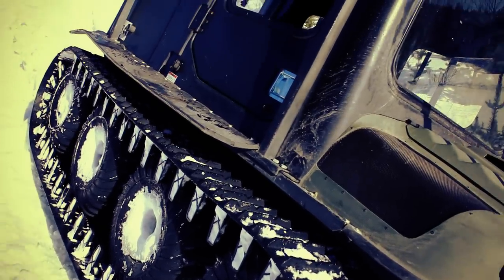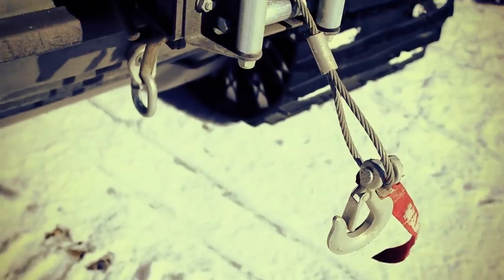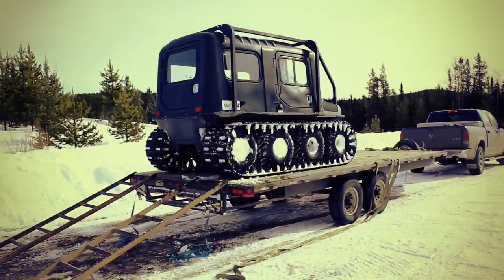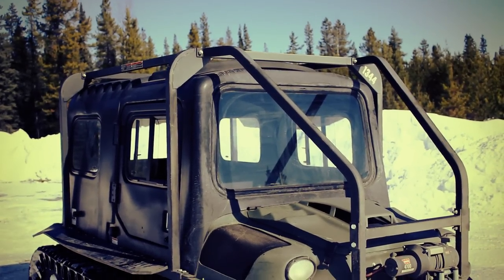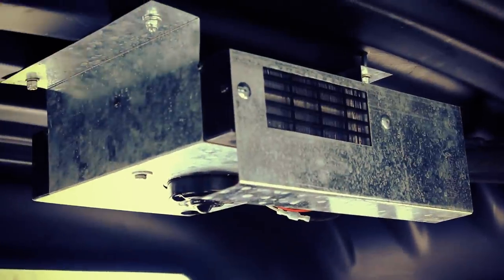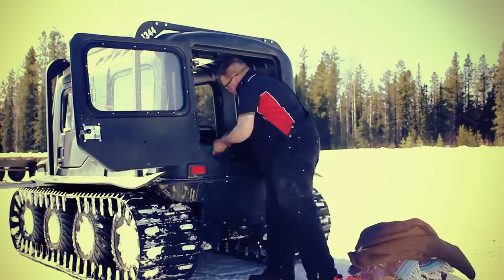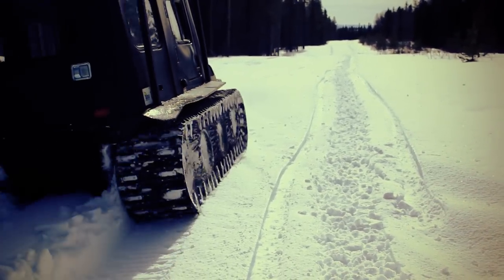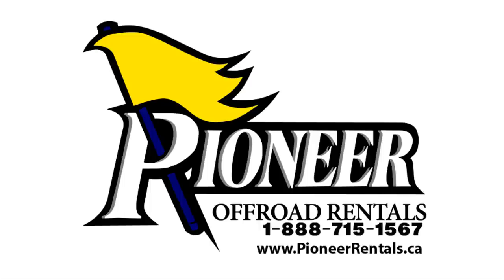ARGO vs. Snowmobile in deep snow - Pioneer Offroad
What is better in deep snow, an ARGO or Snowmobile? Pioneer Offroad set about finding out. Learn more about renting and Argo or Snowmobile or learn about purchasing one of Pioneer's hard Argo cabs